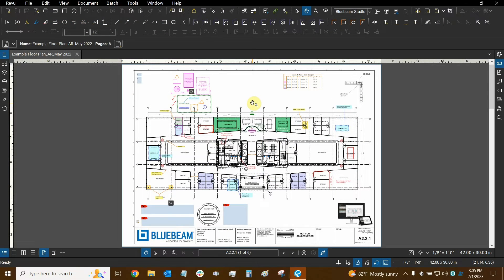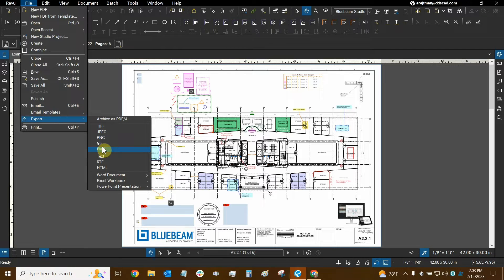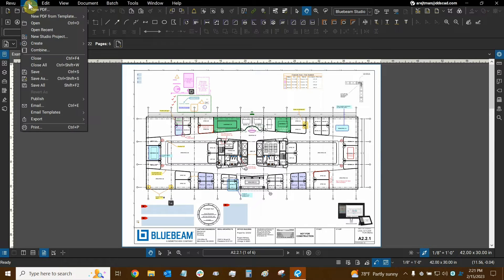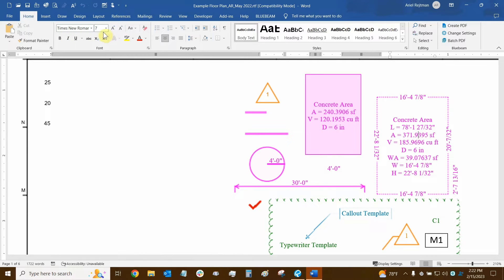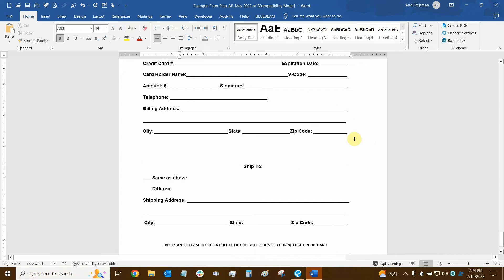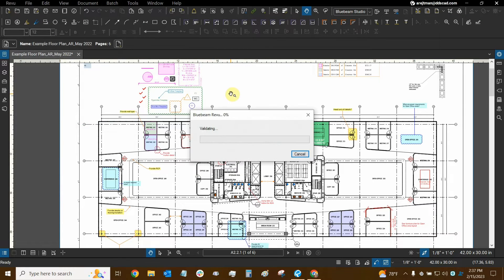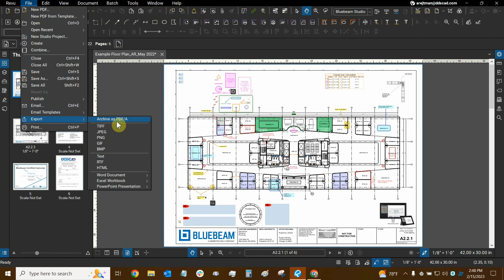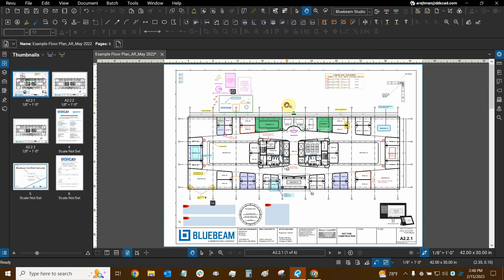Exporting PDFs with Bluebeam Revu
Join our AEC Technical Specialist and Bluebeam Certified Instructor, Ari Rejtman, as he demonstrates how to export PDFs with Bluebeam Revu.